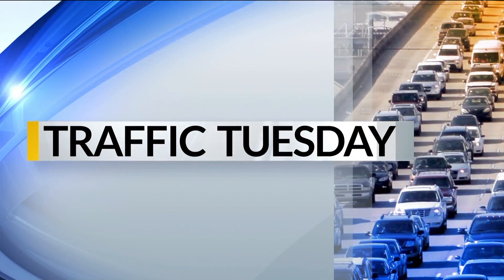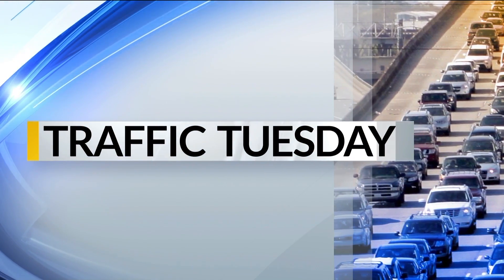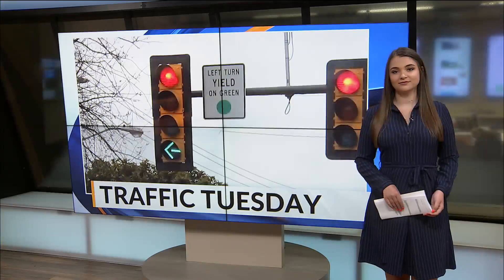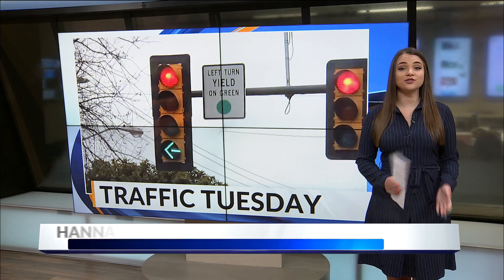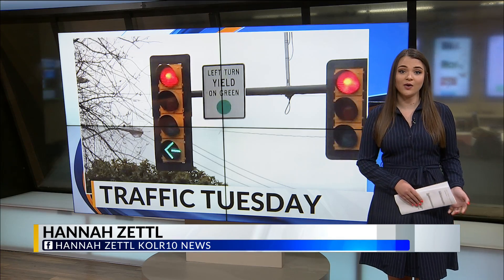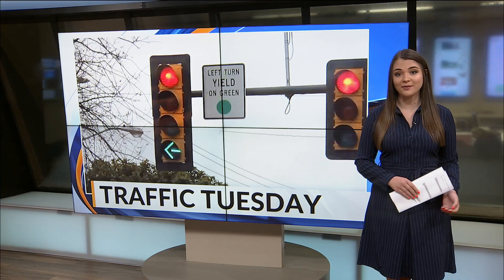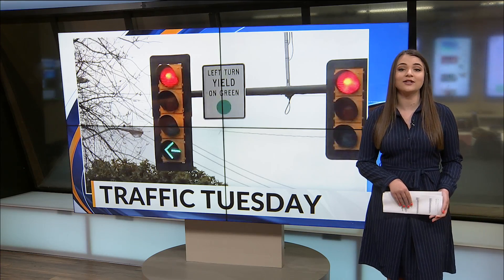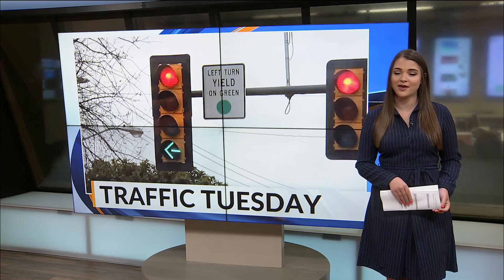Traffic Tuesday: How Long Does The Green Arrow Really Last?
There is a minimum time slot of five seconds, but every arrow is different.